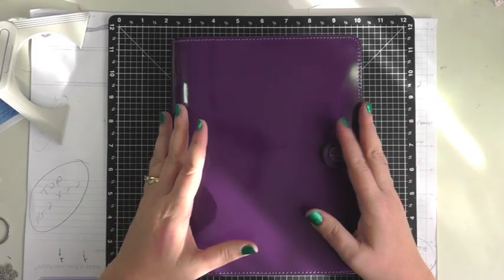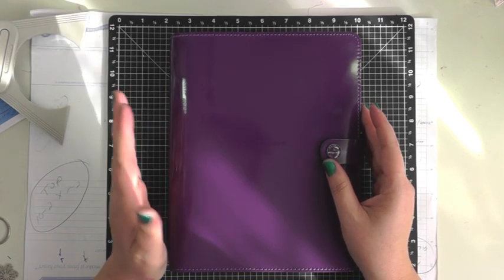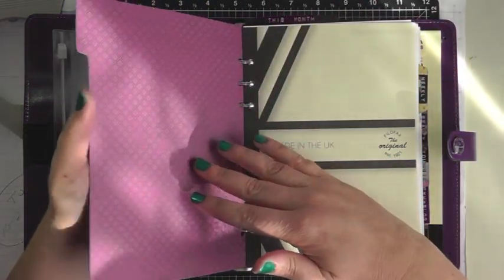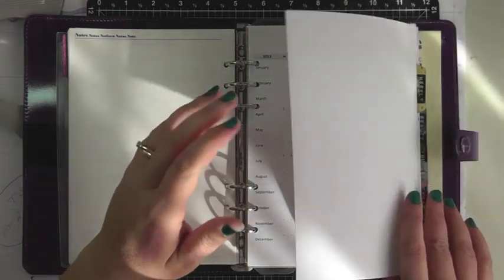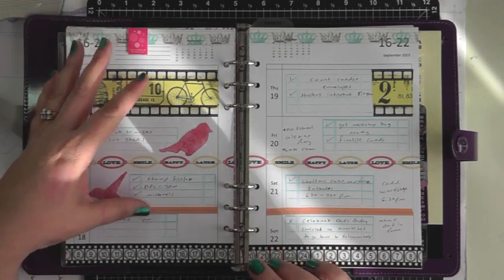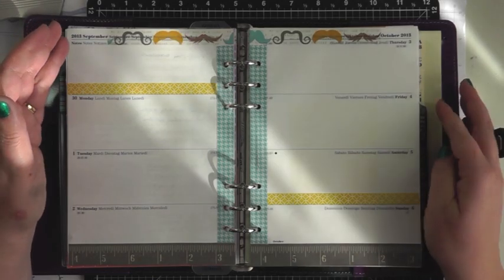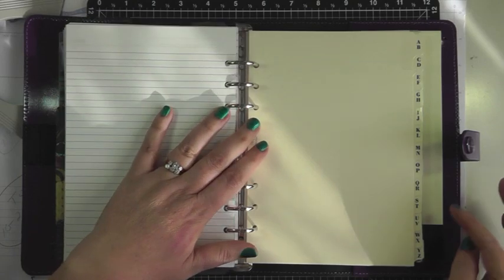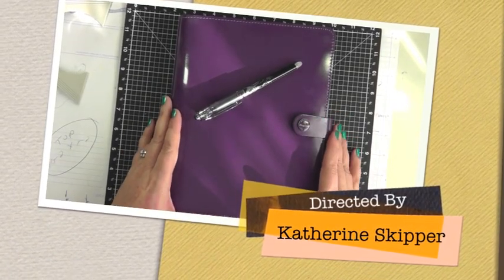The Original A5 Filofax - My initial setup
This is just a quick video of my first Filofax - The Original in Patent Purple A5.

I had never even heard of a filofax (I know, I know) until August 2013 and I was totally hooked.

Some of the products mentioned are from Close To My Heart and you can shop online (Canada only)

My first filofax video that I saw that gave me the inspiration to get my own is here: